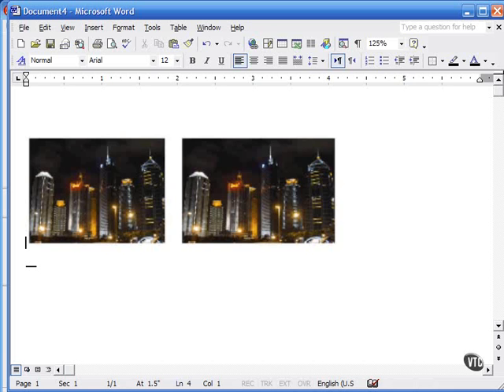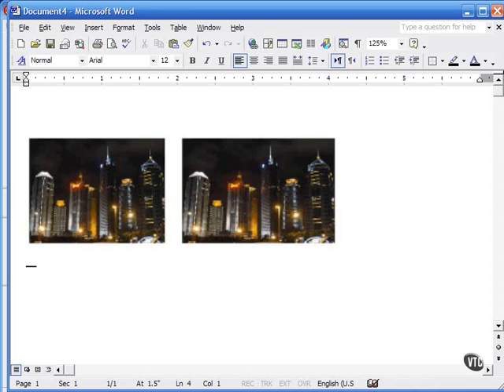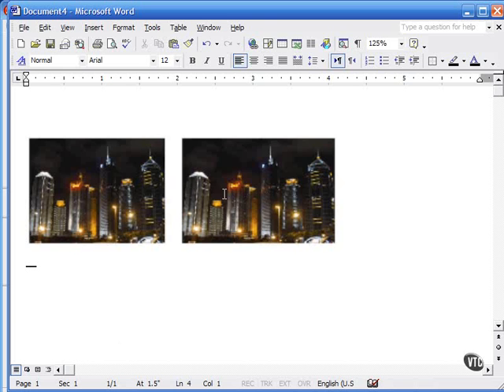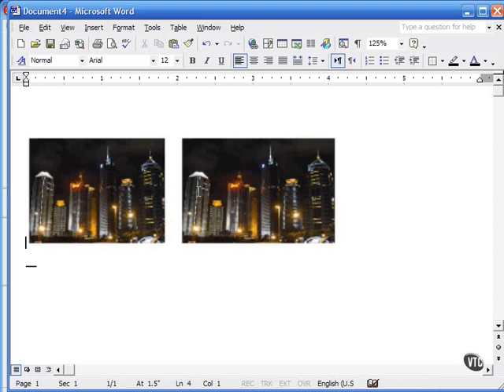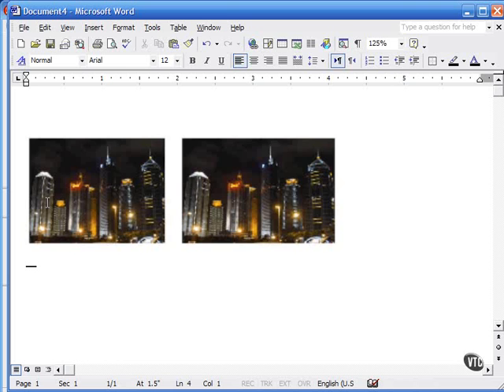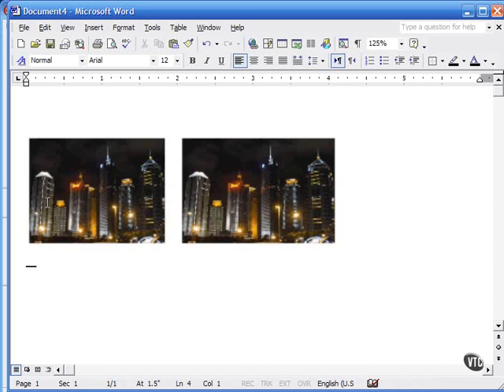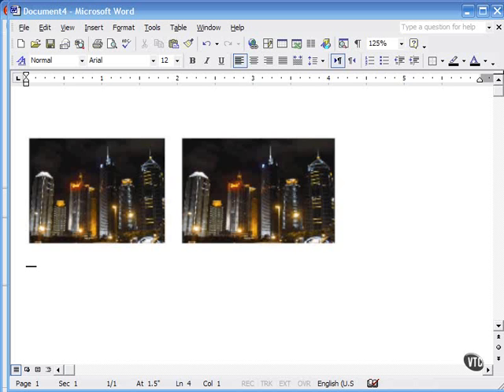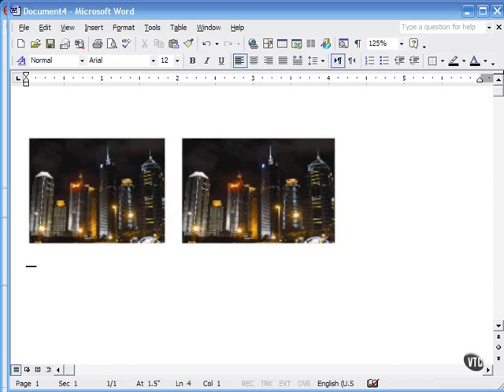VTC Flash Video Tutorial - Pixel Aspect Ratios